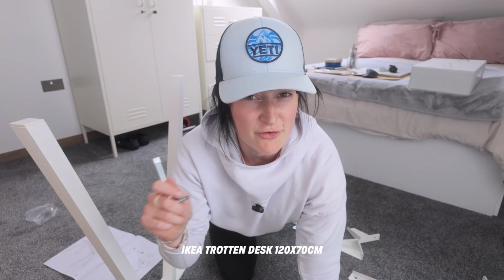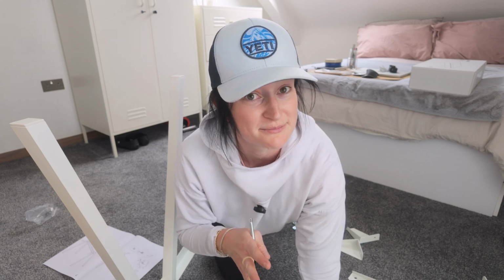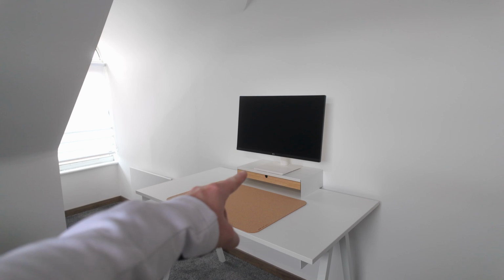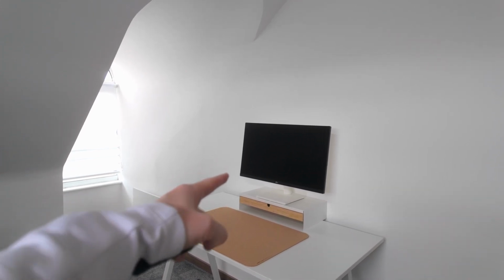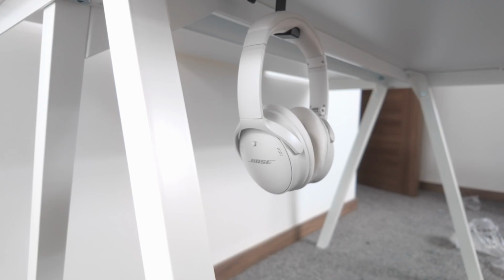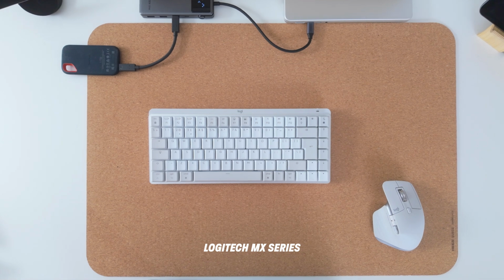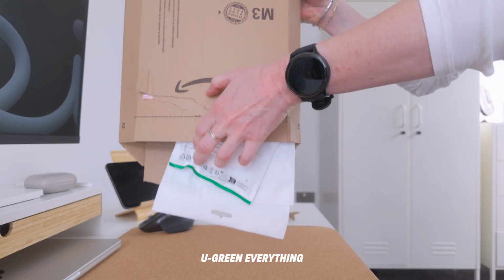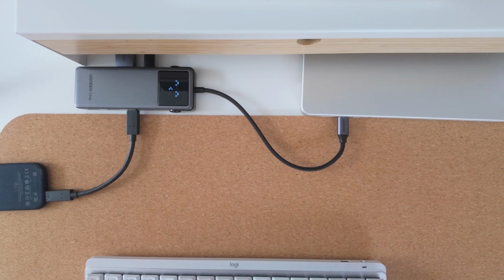Photographers Desk Set-Up - Without Spending £10,000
The time has come to upgrade from the kitchen table/laptop set-up. Here's my brand new desk set-up for 2025. Relatively simple and low key on the budget. I hope it give you some inspiration and to share much more with you from this space. Enjoy!

USB-C Dongle
Mag-Safe Phone Charger/Stand

My Camera:
Sony A7cii

My Lenses:
Sony 40mm f/2.5 G
Sony 16-35 f/4 PZ G
Sony 90mm f/2.8 Macro

My Accessories:
Everyday Filter
Mist Filter
Cool Metal Lens Hood (for 40mm f.2.5 G)
Capture Clip
SD Card Reader/Case
Super Slim Battery Bank

My BTS Set-Up:
DJI Osmo Pocket 3
DJI Osmo Action 4
Hotshoe Mount
Best Quick Release Mount
Neck Mount

My Drone:
DJI Mini Pro 3
Prop Savers

USB-C Dongle
Mag-Safe Phone Charger/Stand